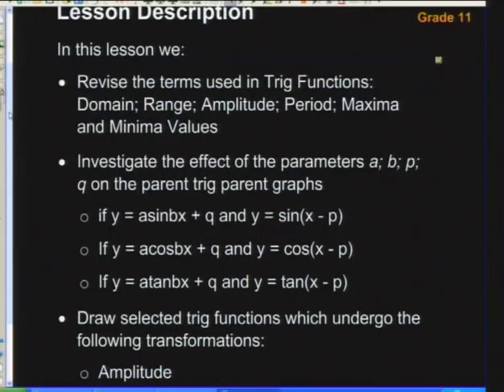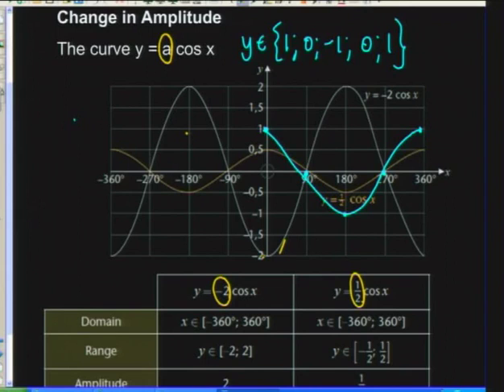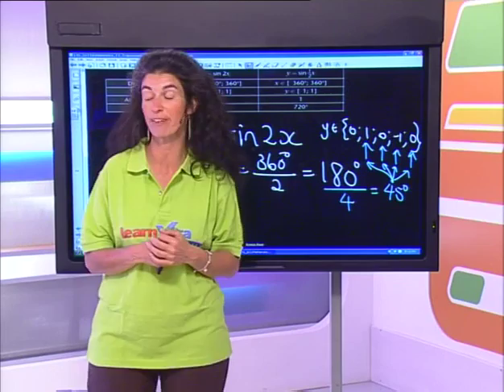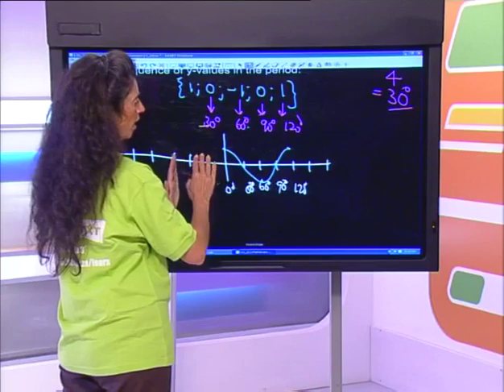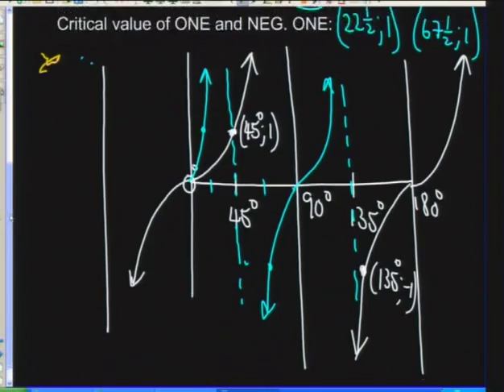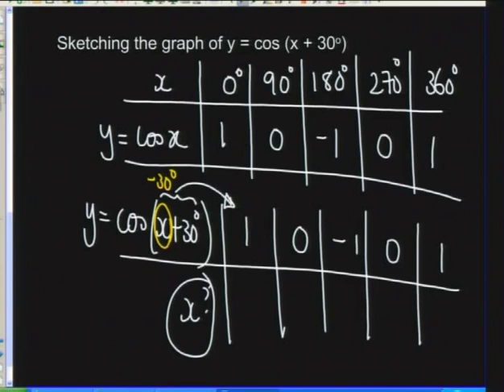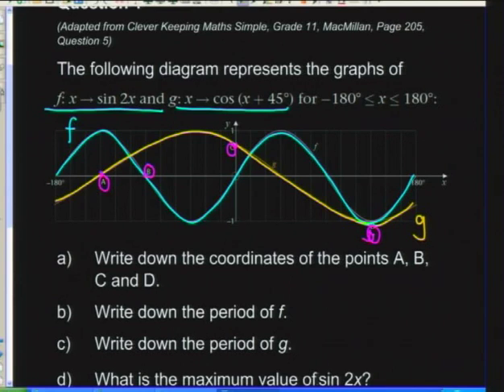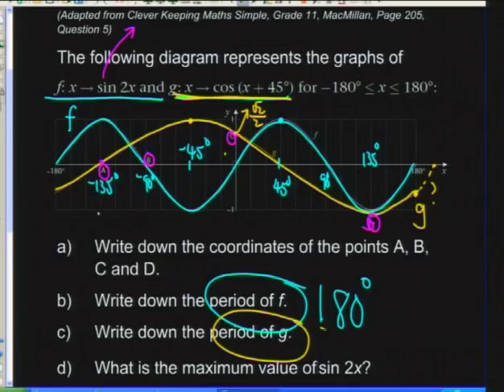Trigonometric Functions - Grade 11 and 12